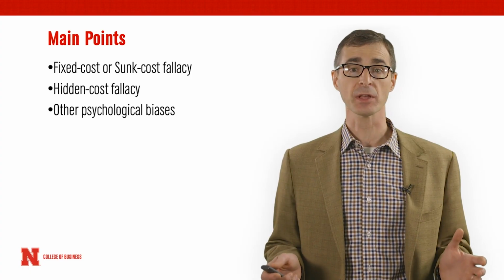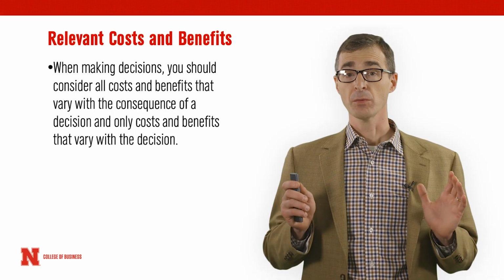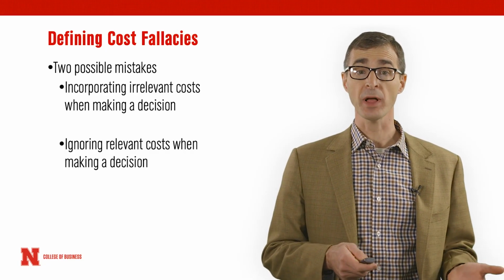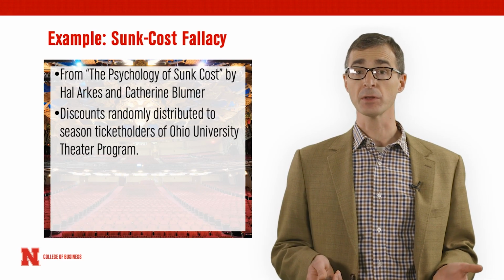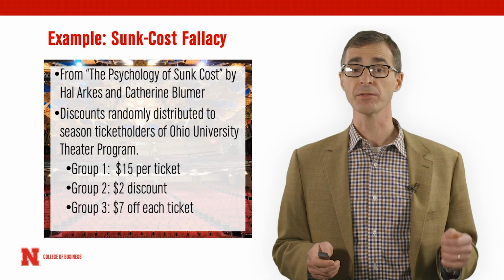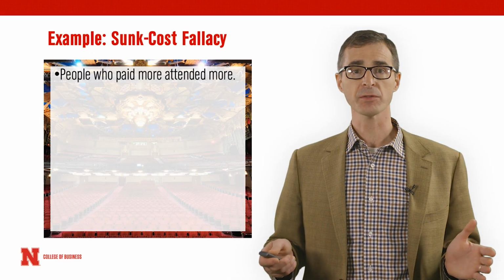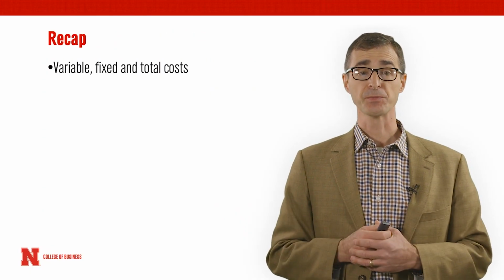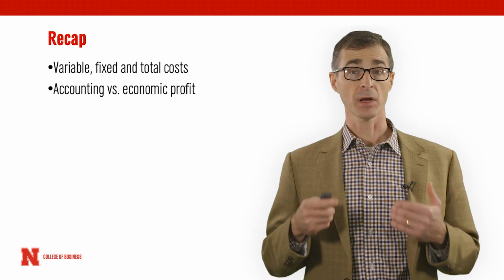Cost Fallacies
It has been said that the "Art of Business" consists of identifying assets in low-valued uses, and moving those assets into higher-valued uses.  Measuring "value" requires one to accurately measure economic costs and benefits.  This lecture discusses the fixed-cost or sunk-cost fallacy, the hidden-cost fallacy, and other psychological biases related to correctly measuring costs and benefits.